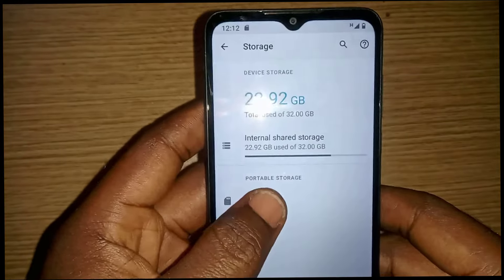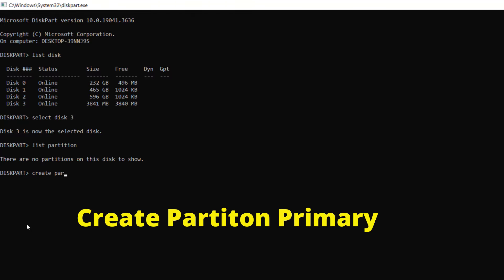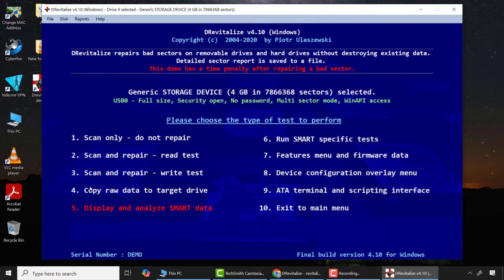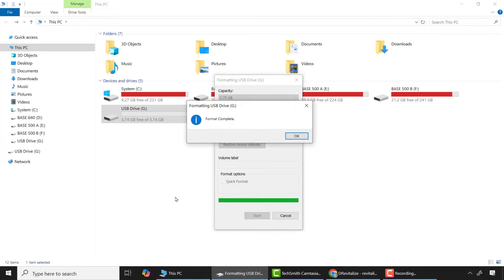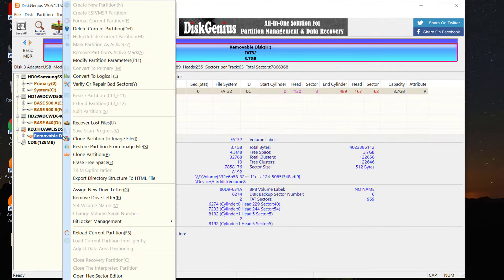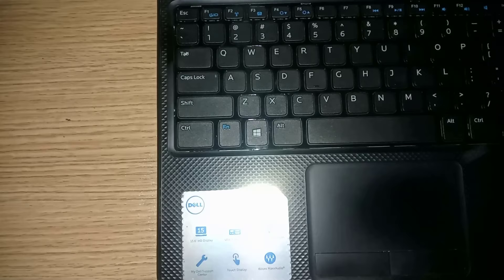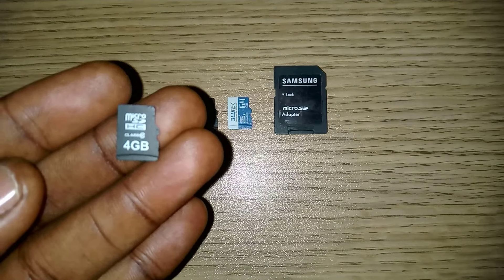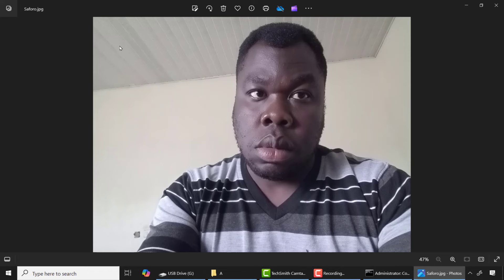SD Card No Media - SD Card Not Showing Up - SD Card Format Problem - SD card Not Working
Sd Card Not Working | Memory Card Recovery | Sd Card Format Problem | Sd Card Not Showing | Memory Card Not Showing In Mobile | Memory Card Corrupted How To Repair